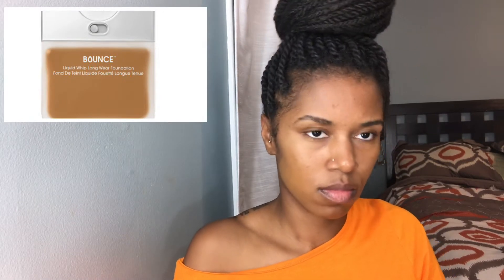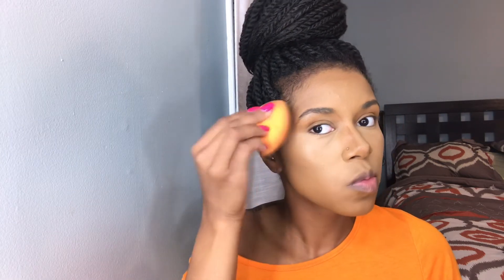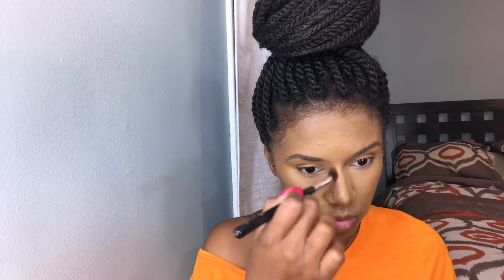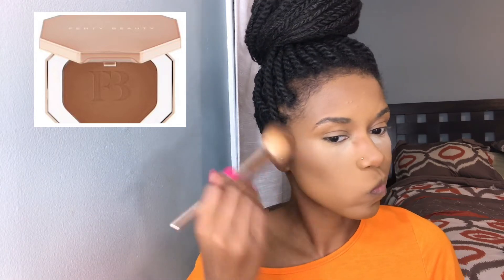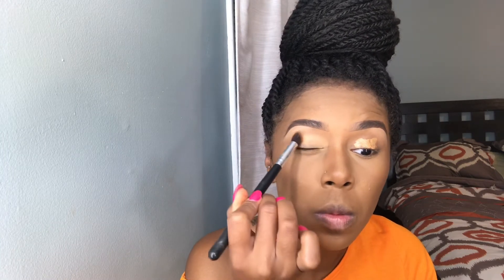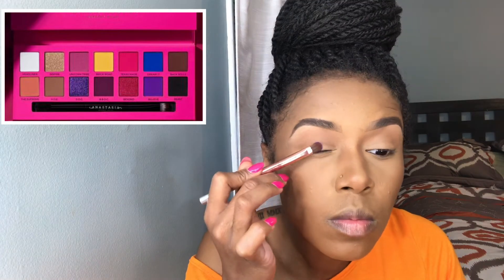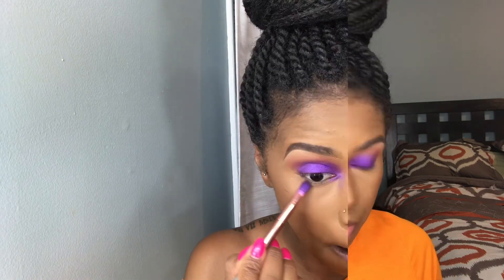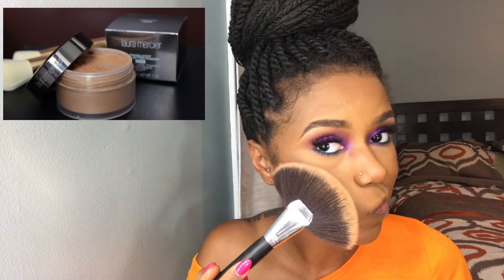Beauty Blender Foundation | Get ready with me!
Product details: Beauty Blender foundation
Too faced multi sculpt concealer
Laura mercier translucent powder
bare radiance contour kit
Laura mercier loose highlight
Alyssa Edwards ABH eyeshadow palette
Black up green eyeliner
Lips: true grit smashbox
smashbox concealer
colourpop gloss fantasia